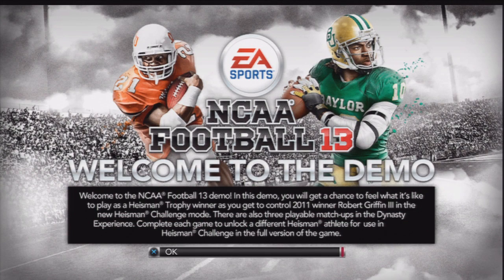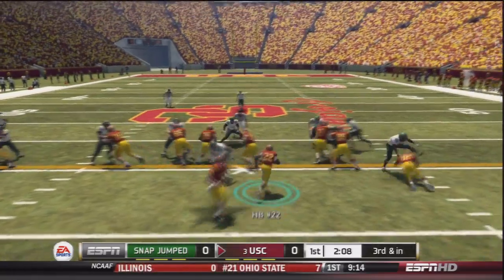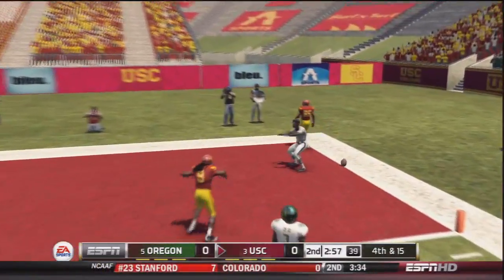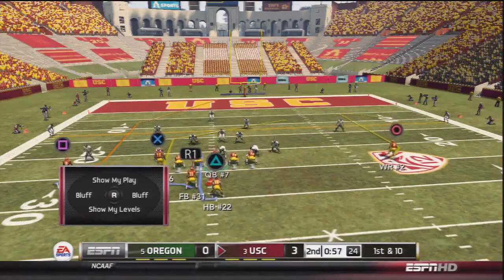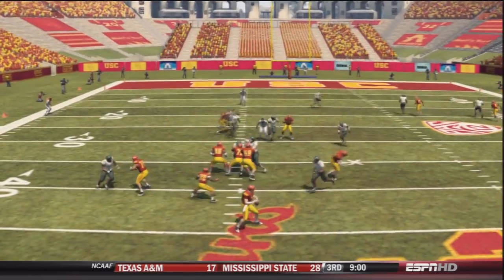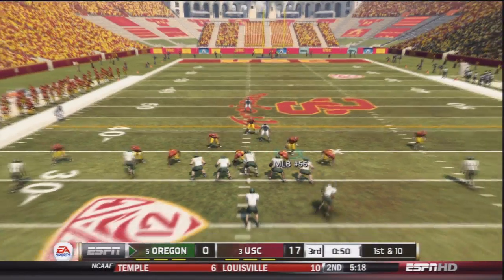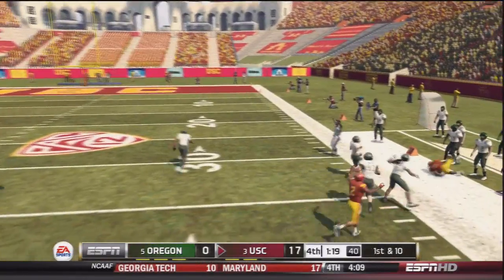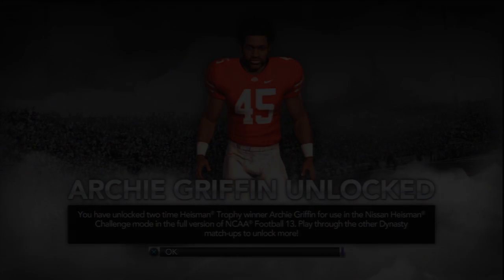NCAA Football 13 - NCAA Football 13 Demo Gameplay - USC Trojans vs Oregon Ducks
I have played the NCAA 13 demo and I am bringing you guys gameplay from my first game using USC against Oregon. The demo is out so get on to try the new game and get 5 bonus Nike Pro Combat jerseys! I'll have more NCAA Football 13 gameplay and videos coming soon. You can also play as Robert Griffin III in the Heisman Challenge Mode!

Follow me on the social networks to be a part of my livestreams and to know when ALL my videos are uploaded